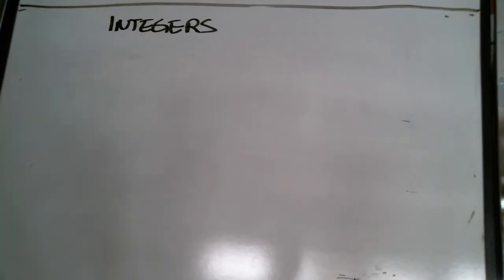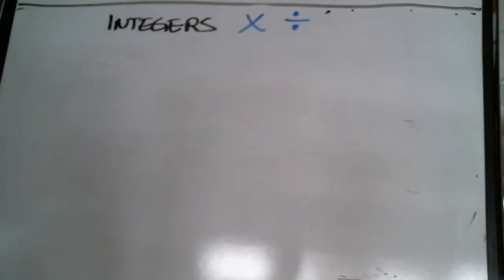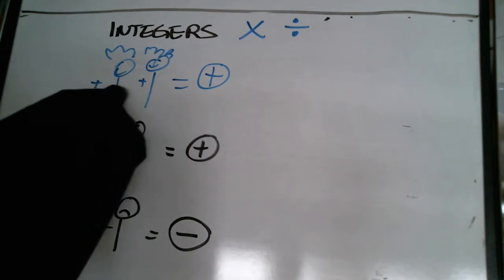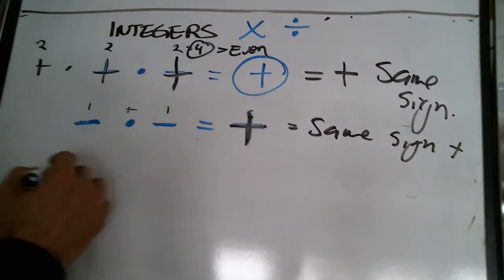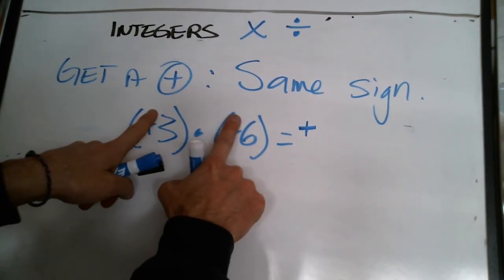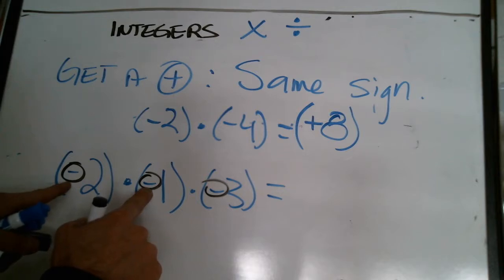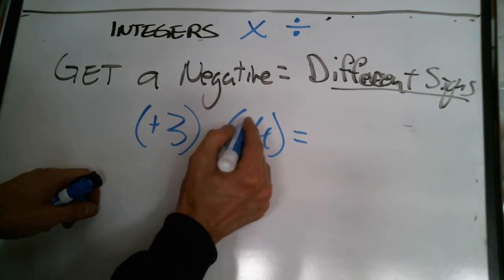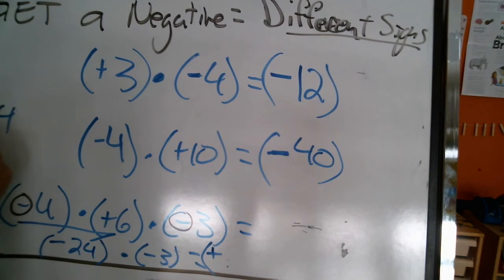Multiply and Divide Integers